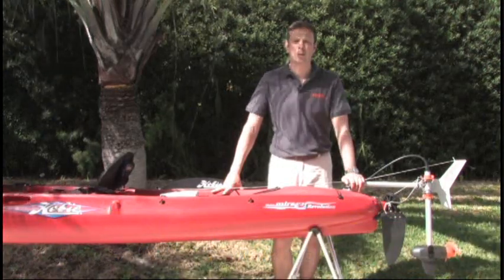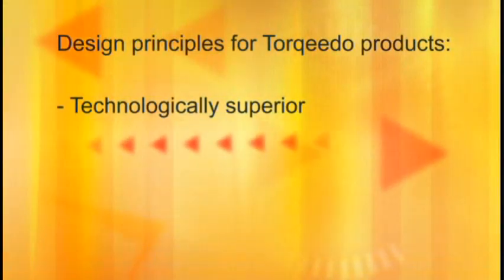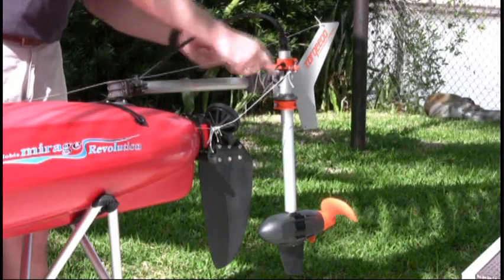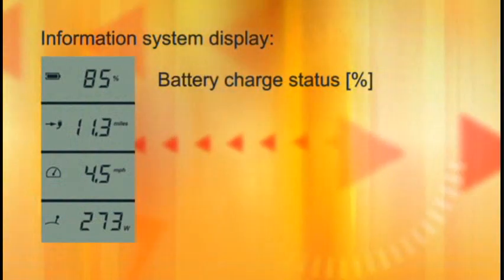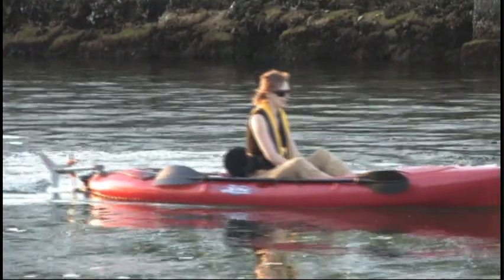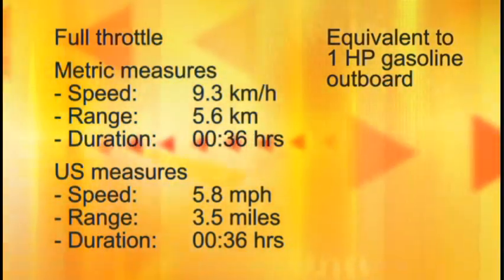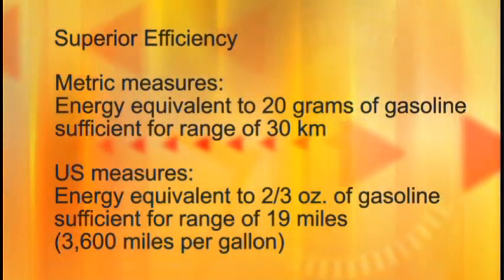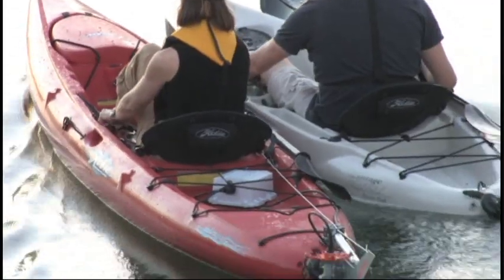TORQEEDO ULTRALIGHT KAYAK AND CANOE MOTOR.wmv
TORQEEDO ULTRA LIGHT MODEL EASILY ATTACHES TO YOUR KAYAK OR CANOE. IF YOU HAVE STEERING STYLE KAYAK IT ALSO ATTACHES TO YOUR STEERING.